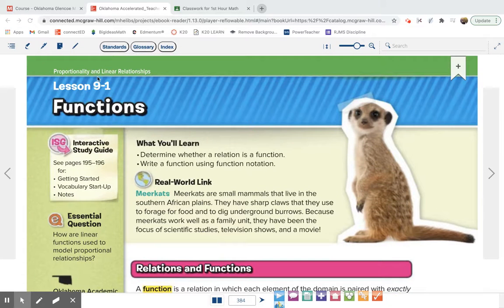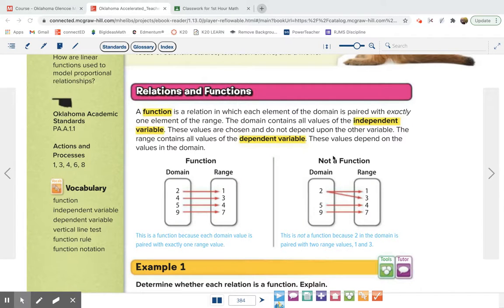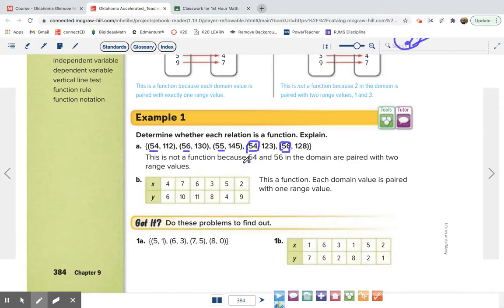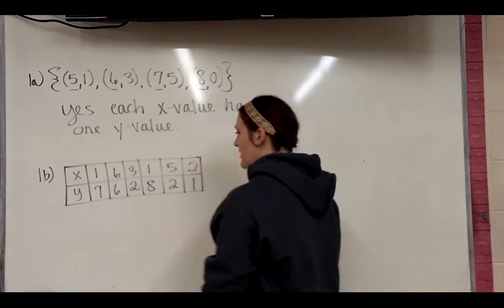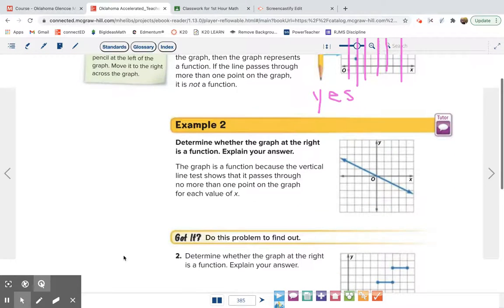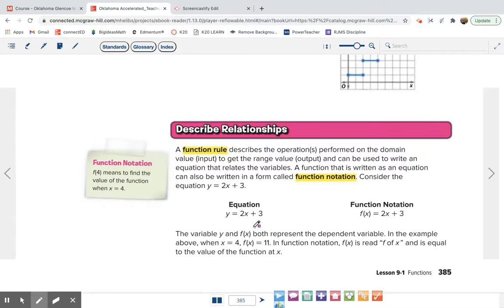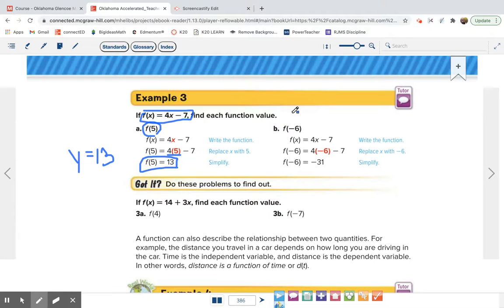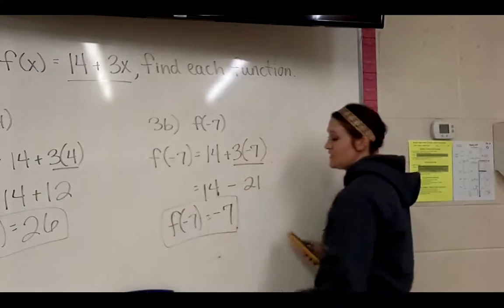Pre-Algebra 9.1 Functions